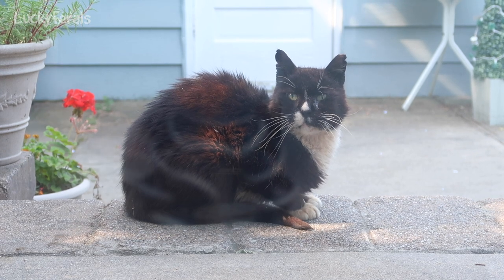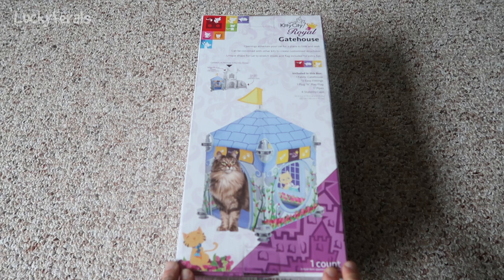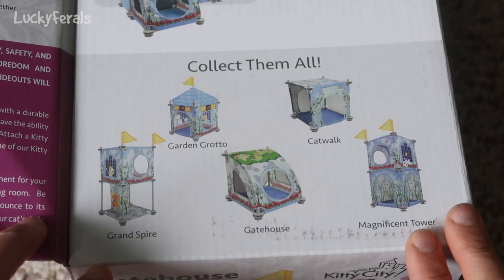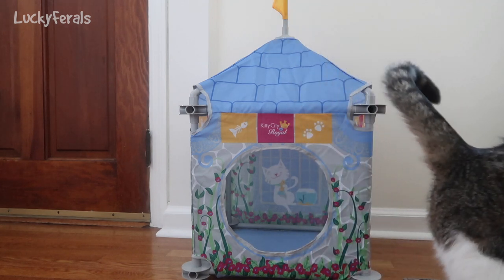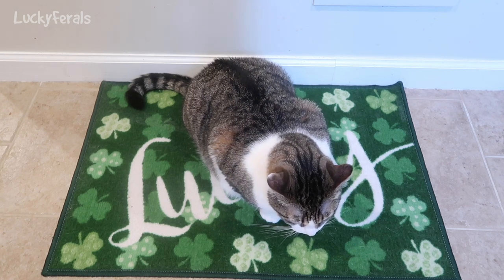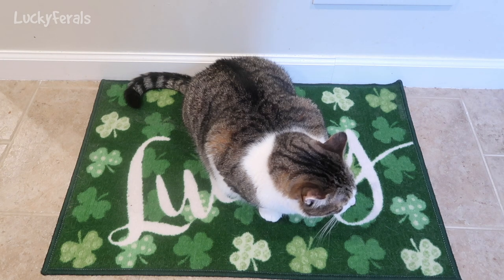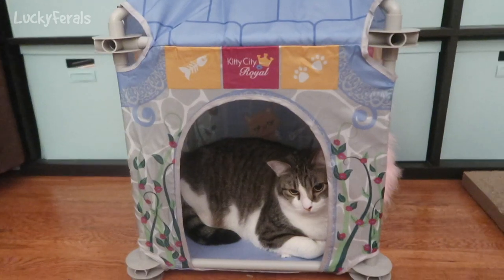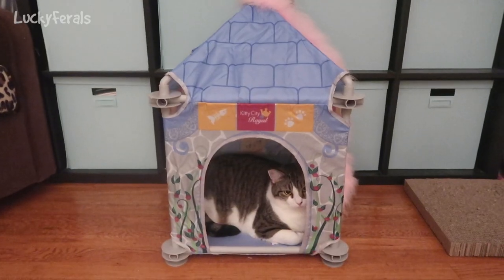A Cat Castle For Stella's 5th Birthday! New Summer Rugs For Cats - S3 E124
Season 3 Episode 124 of the Lucky Ferals cat family vlog includes:

Day 1058 - Hydrox meowed for breakfast. Stella got a cat castle for her 5th birthday! She also got some new summer rugs to lay on.

Thank you to our Patrons including:
Abril
C.R.Barboni
Miss Donna-Louise Cave
Maureen Kelly
Paul Carey
Michael Norton
Clyde S
pheline24
Kitty Sitting In The City
Bad Billy
Smartieplum
Zoa Langford
Lynne Nickle
Elaine James
Henry Hazel
Jeff Moon
Tim Sweeney
Chelsea Nabonne
Steven
Dward's Kitties